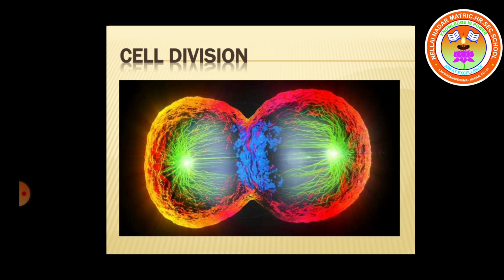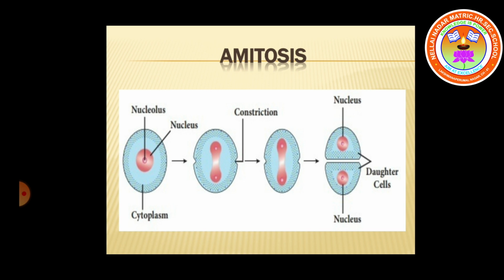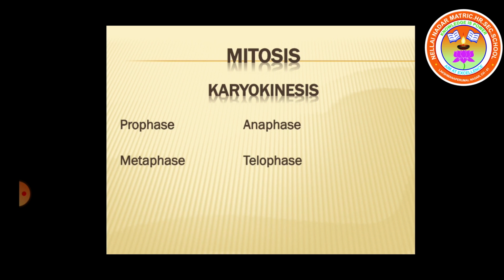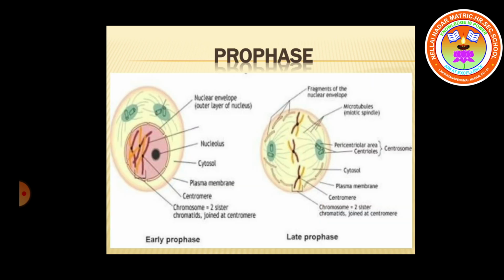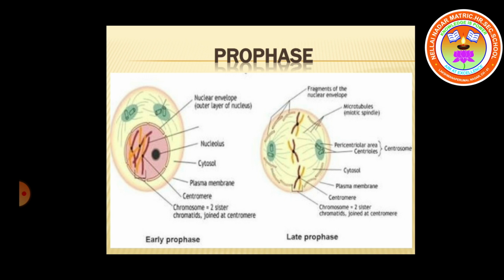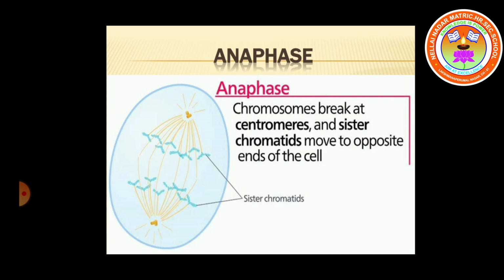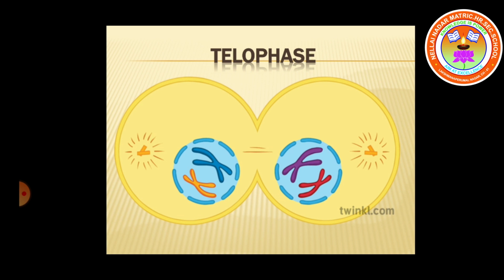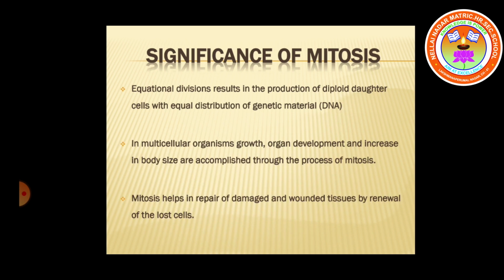Std-9 Sceince_2 Roopa